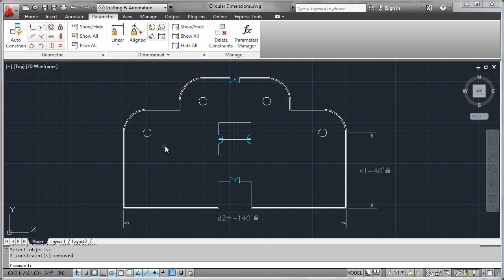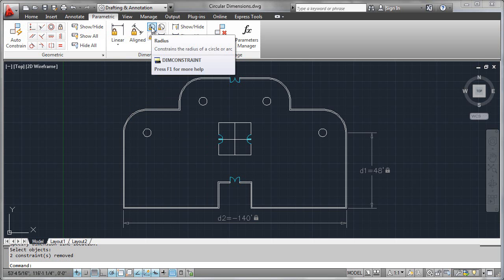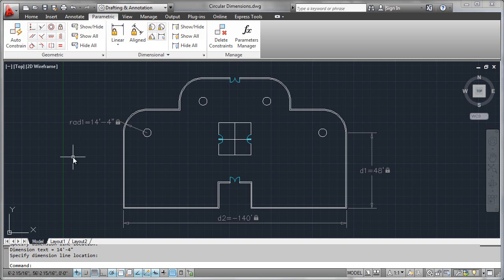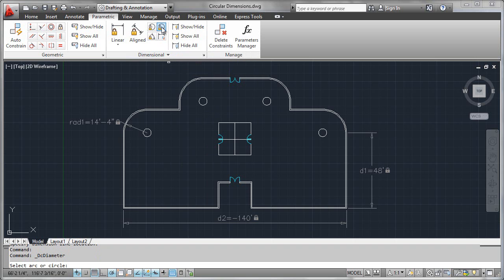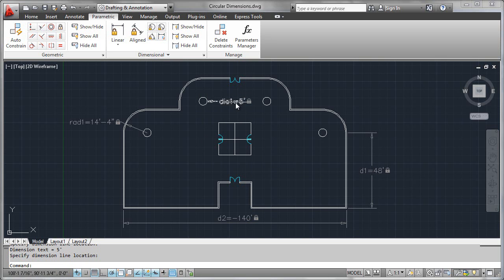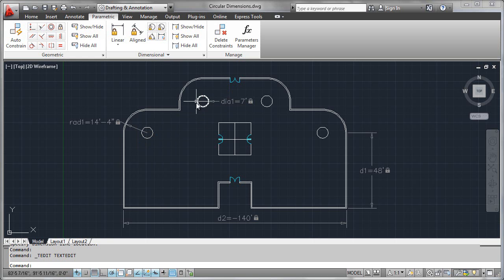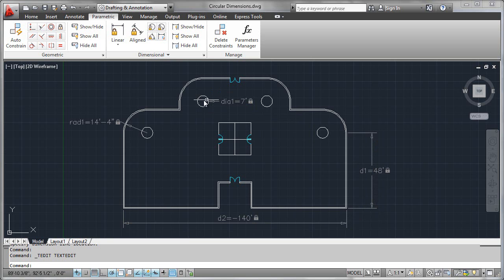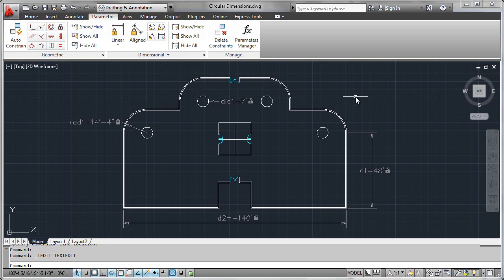Using Circular Dimensions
Robert Green describes how to apply and edit circular dimensions in AutoCAD 2012.